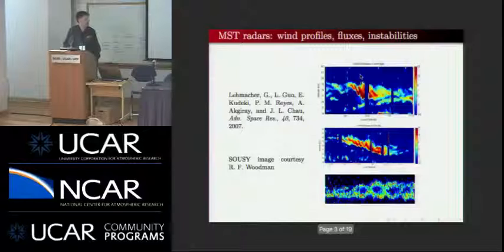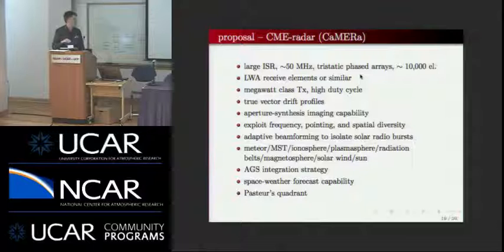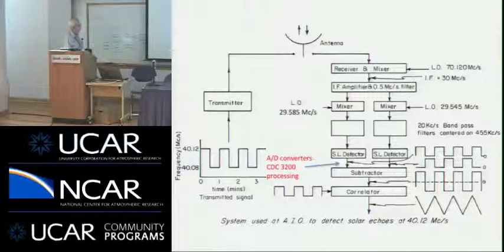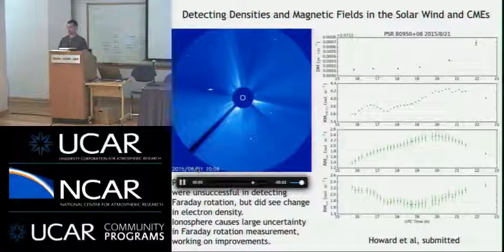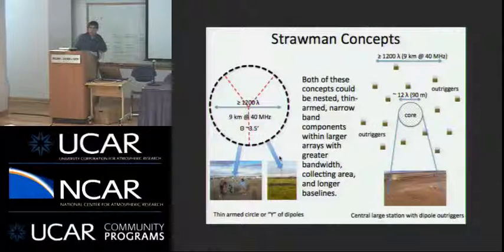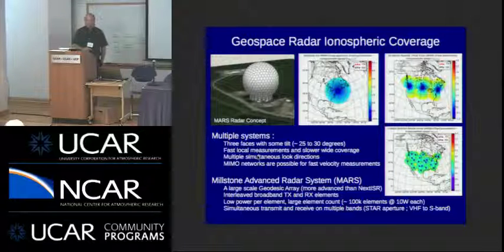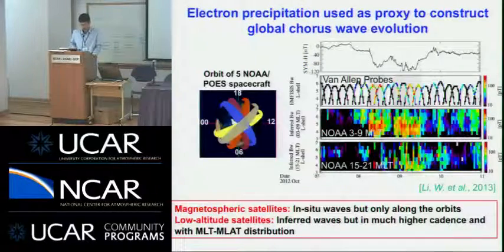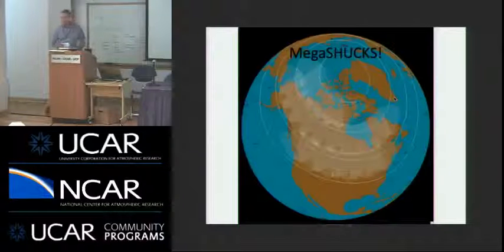Quo Vadis | May 25 | Session 3 PM